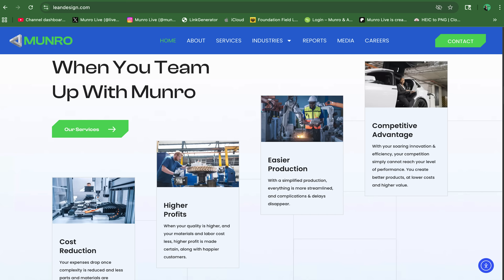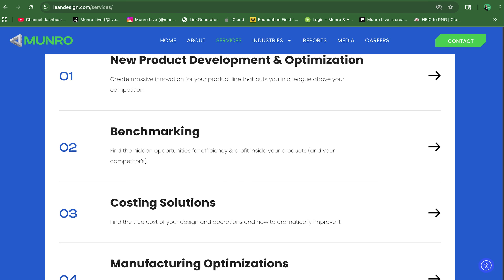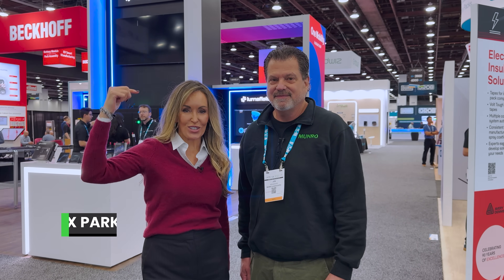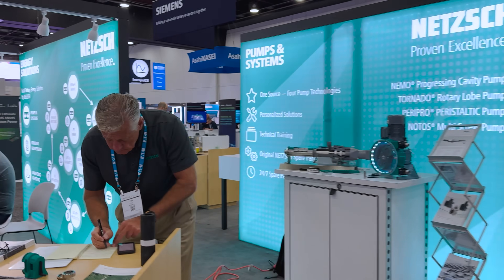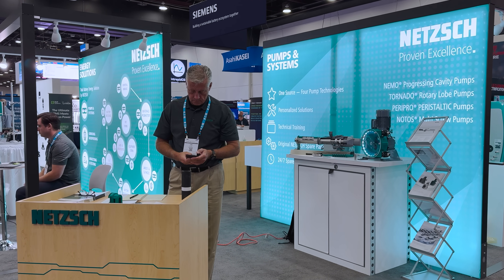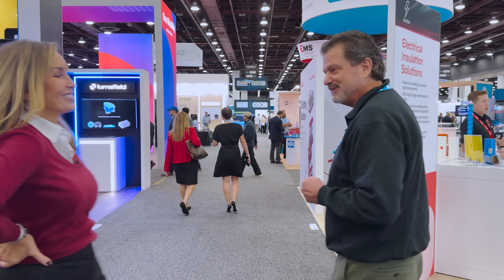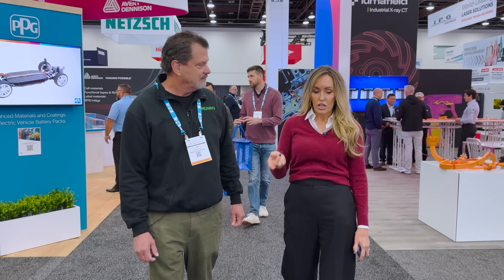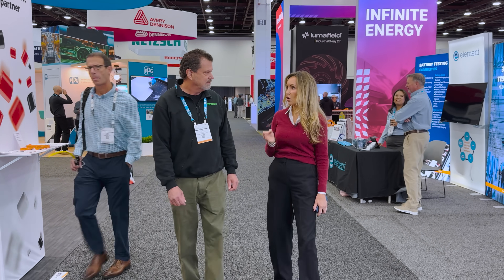Redline Detection: Revolutionizing EV Safety and Diagnostics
By ensuring the integrity of critical EV components, such as battery enclosures and cooling systems, Redline Detection is playing a vital role in safeguarding the future of sustainable transportation.